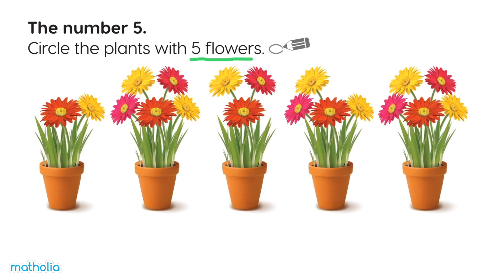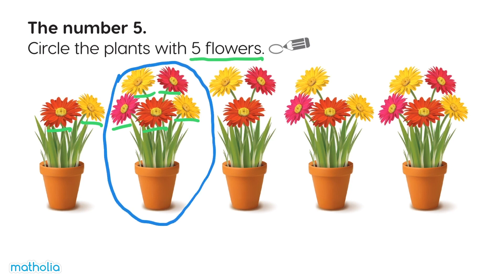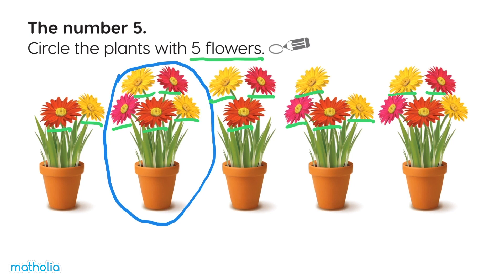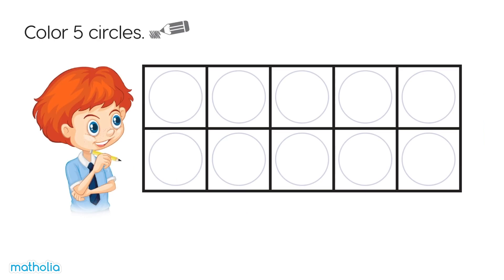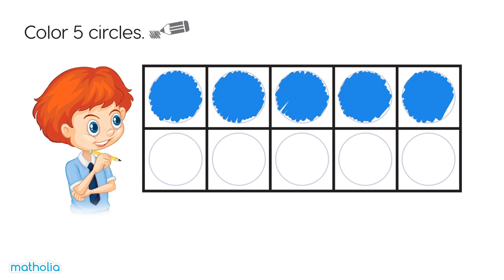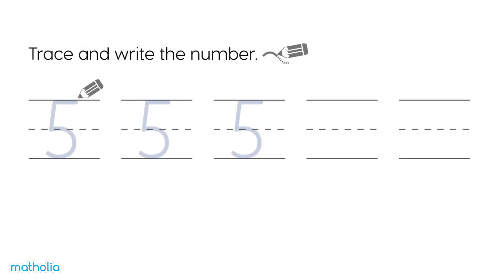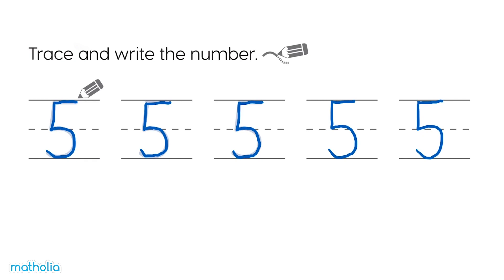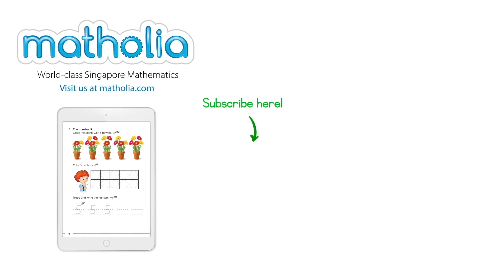The Number 5 - Book Bit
Matholia Book Bit video on The Number 5.

Topic Description:
1 to 1 counting objects to five (correspondence), recognizing the numerals to five, selecting and writing the numeral that matches a group of objects (cardinality), comparing sets of objects and numerals.